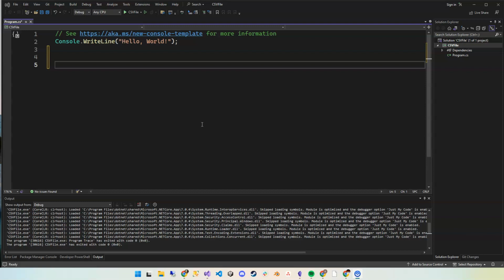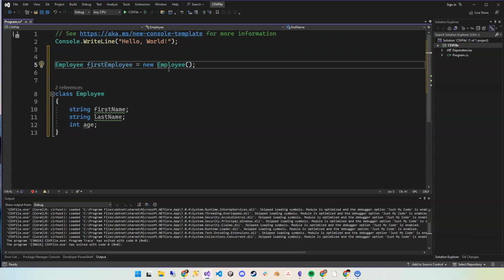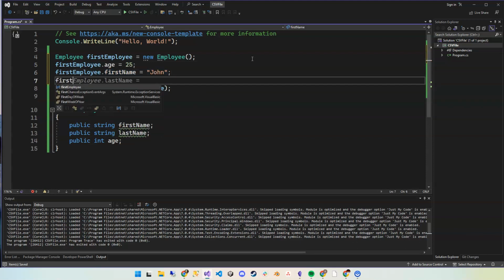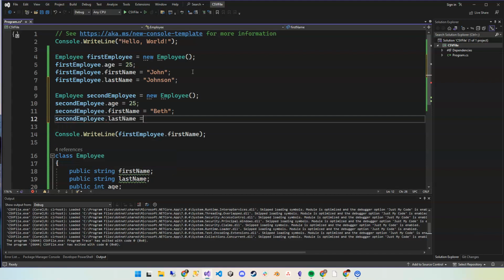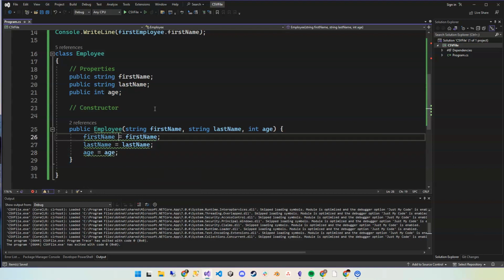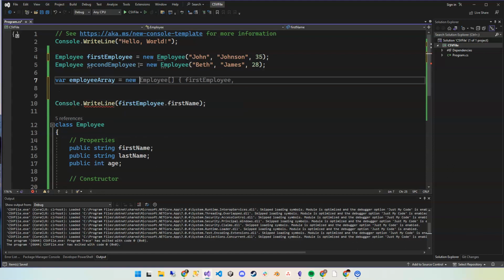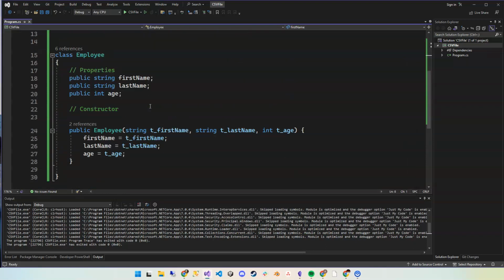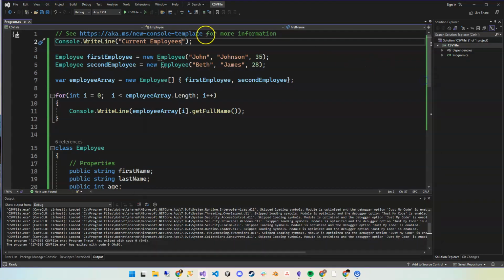Classes & Objects - Learning C# For Beginners Lesson 10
In this video I introduce classes and objects and  how they are created & used in a C# application. I kept the video short, to try to deliver the concepts of classes and objects. We'll take a further deep dive once we advance to other classes.